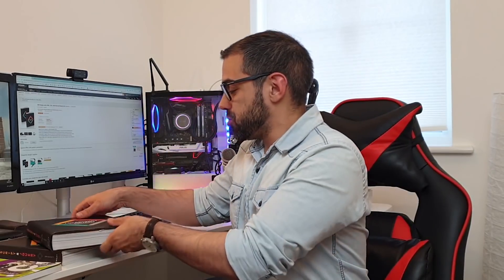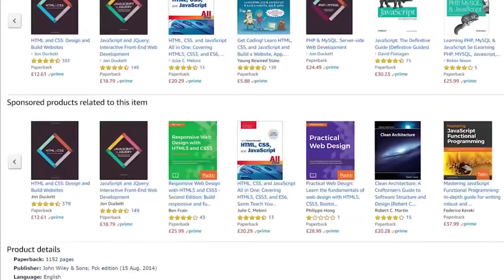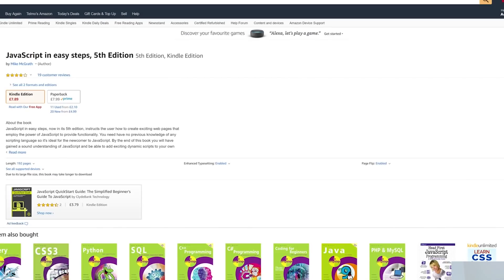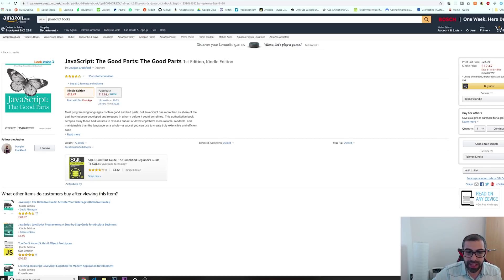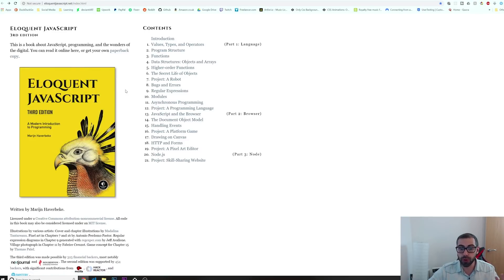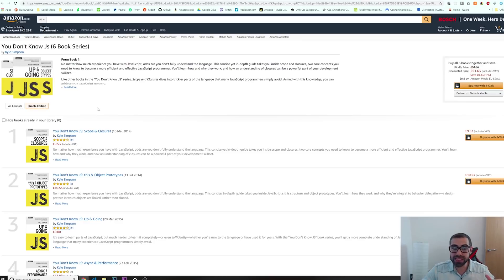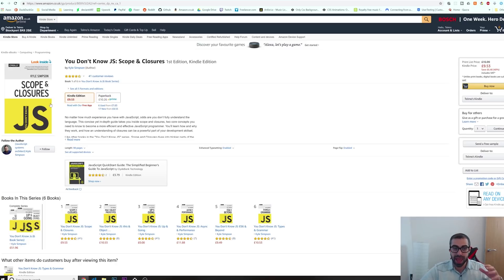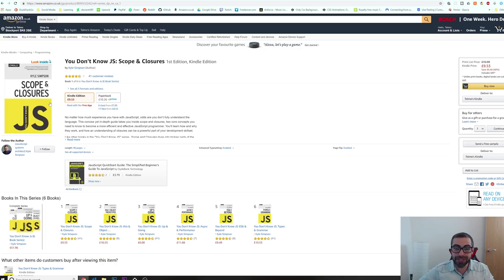Top 5 JavaScript Books that every Frontend Developer should read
Today I bring you my top 5 of the best programming books if you want to learn and dive deep into JavaScript